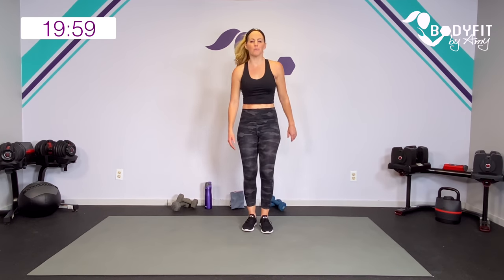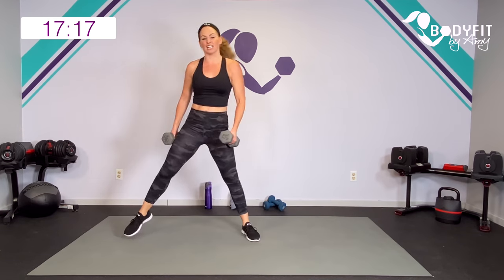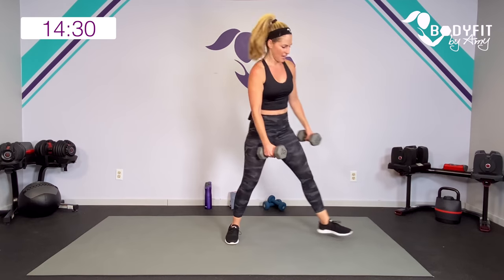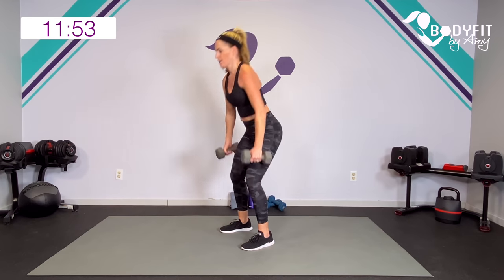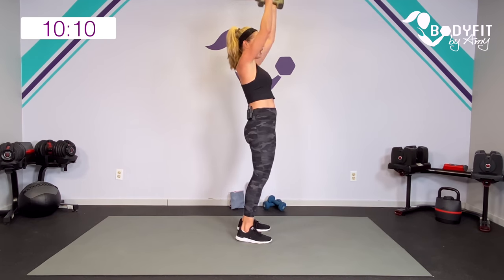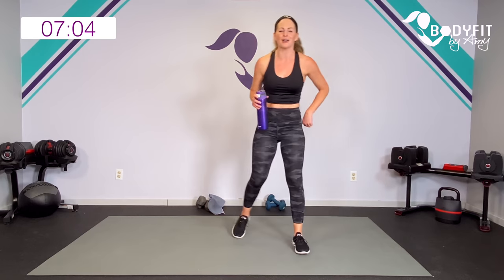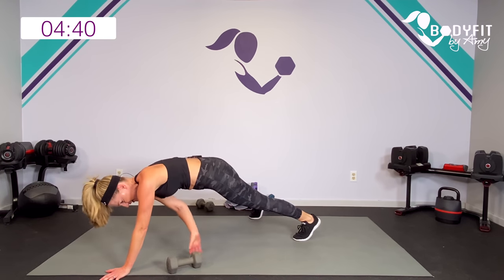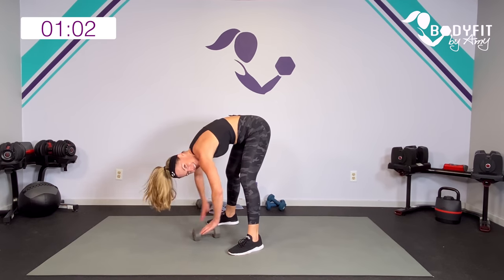Dumbbell Superset Tabata Workout I 20 Minutes I At home HIIT Workout with Dumbbells to Burn & Tone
20 Minute BodyFit By Amy Dumbbell full body tabata workout.  Options for all fitness levels.